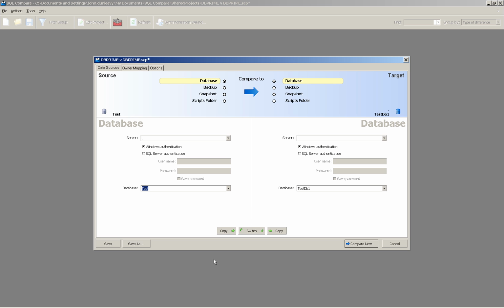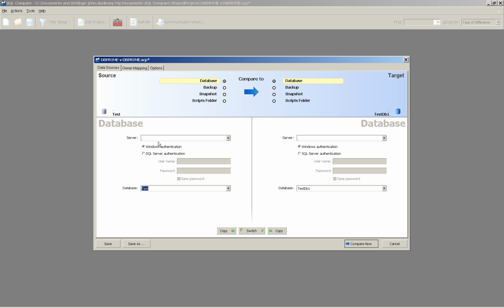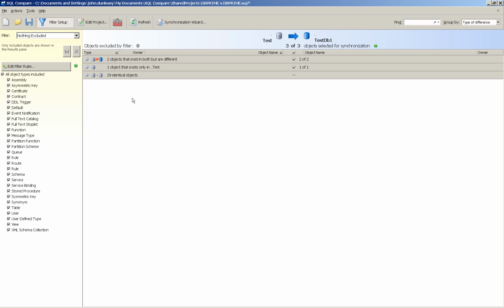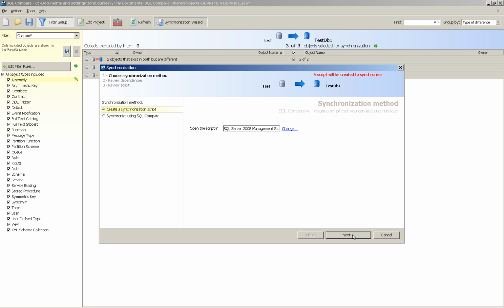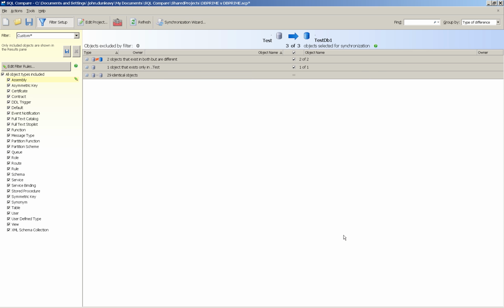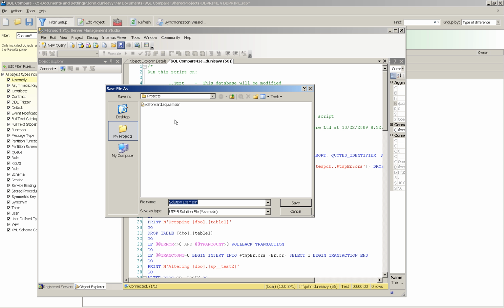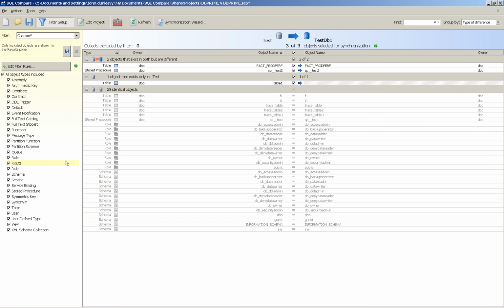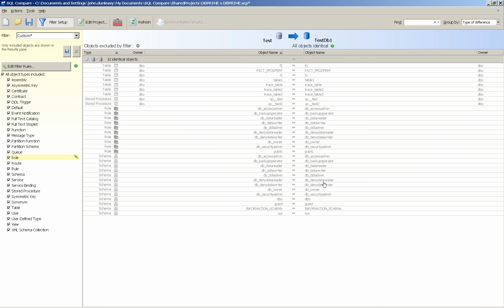Red Gate SQL Compare 8.1 Review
John Dunleavy of SQLTech Consulting reviews Red Gate's SQL Compare.